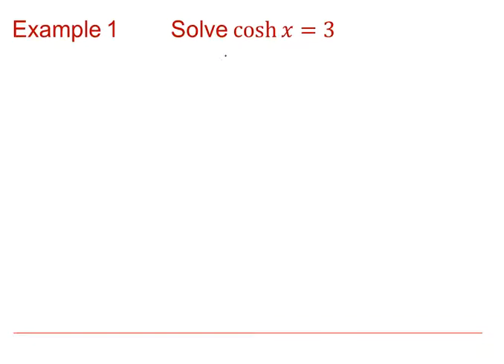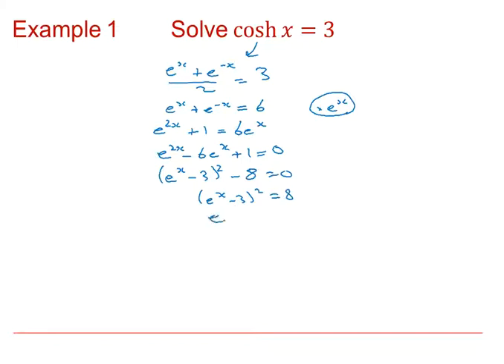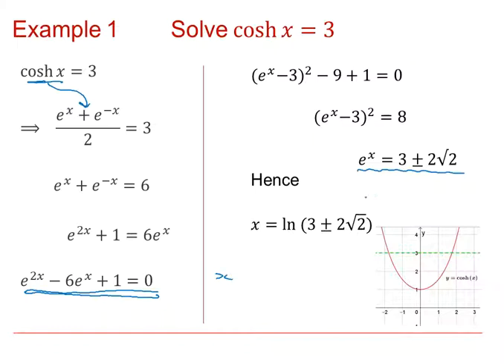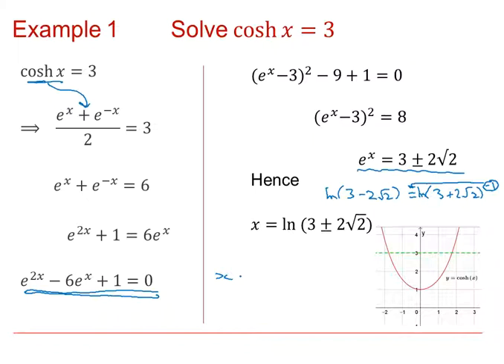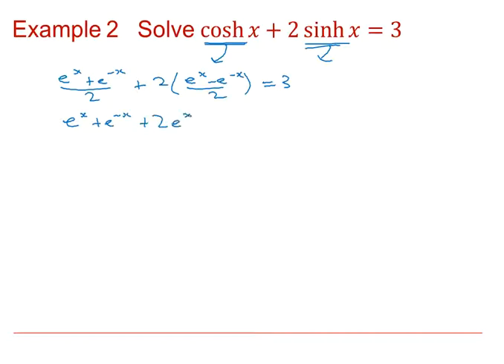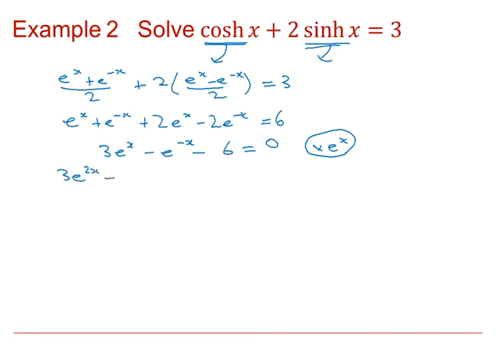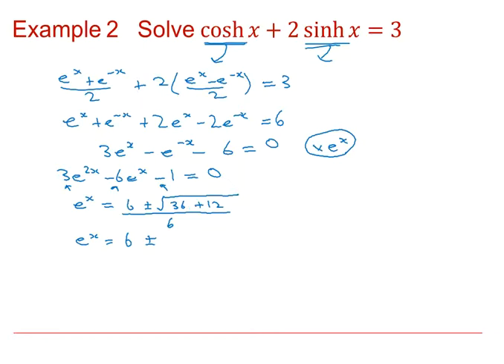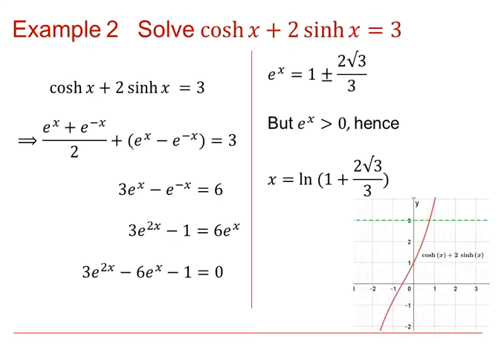Edexcel Core Pure: Hyperbolic functions 1-2